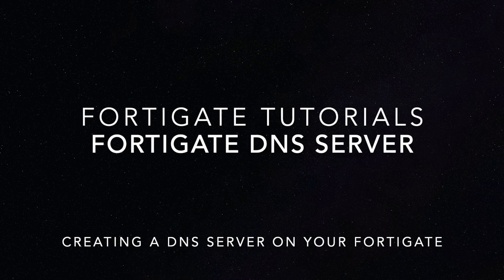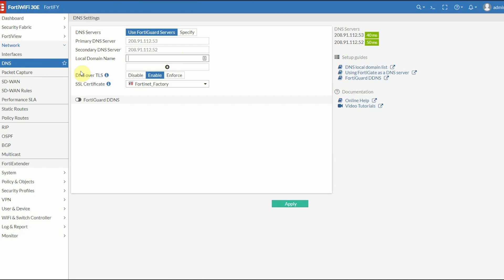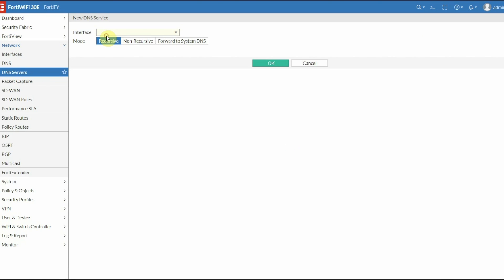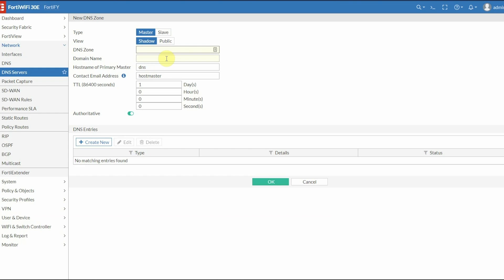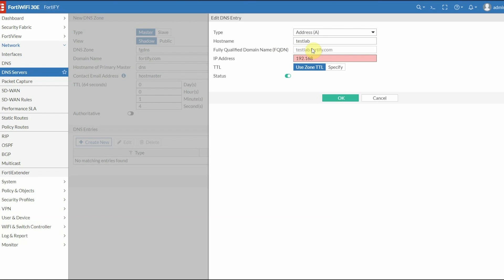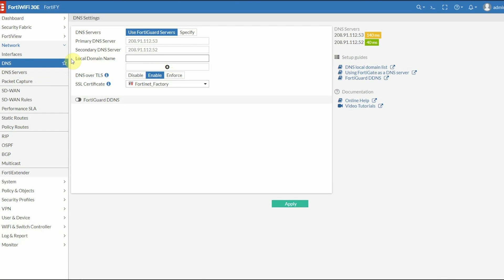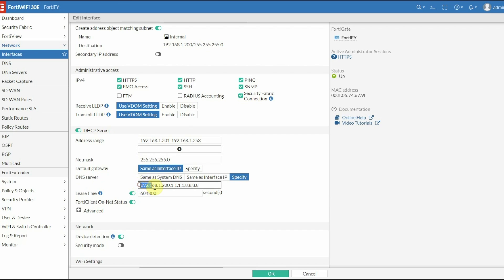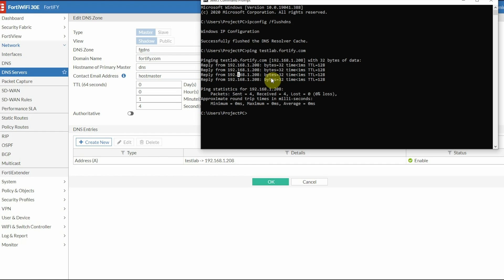Fortigate DNS Server - Set up a DNS Server on your Fortigate Firewall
This video shows how to enable the DNS server feature on Fortigate Devices, configure the dns server and test it.